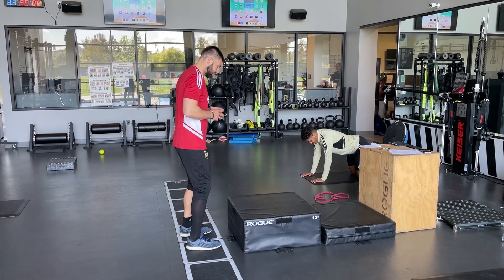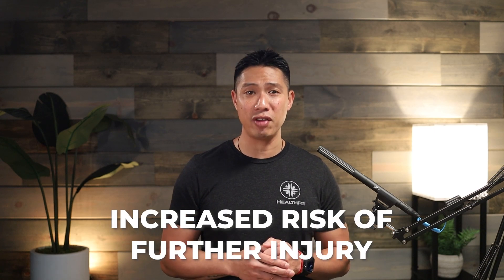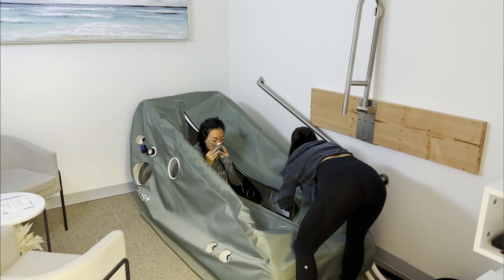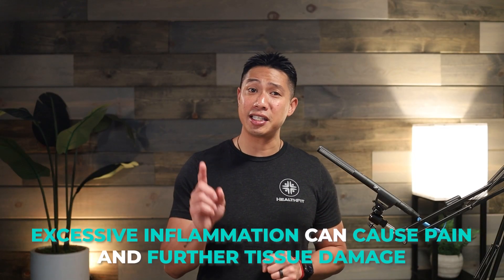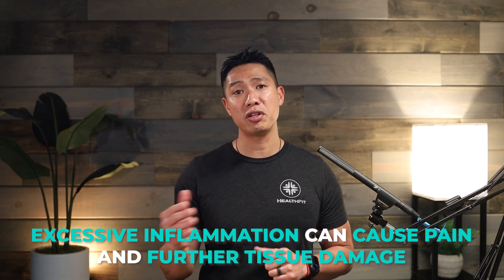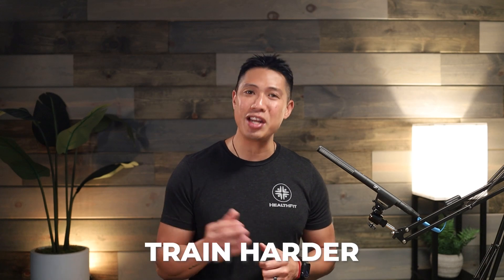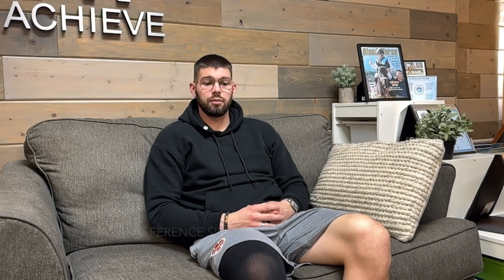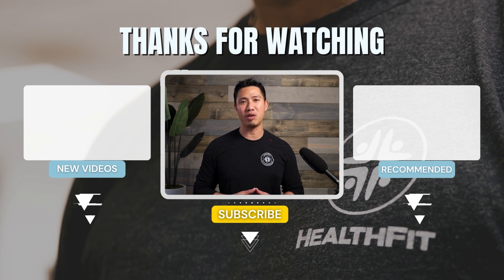Do Hyperbaric Oxygen Chambers (HBOT) Help With Muscle Recovery?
Are you constantly battling muscle pain or finding yourself prone to injuries? Then, you won’t want to miss our latest video where we explore the powerful benefits of hyperbaric oxygen therapy and muscle injuries.

In this informative video, we’ll delve deep into how this innovative treatment can not only accelerate your recovery from muscle injuries but also play a crucial role in preventing them. We'll explain the science behind hyperbaric oxygen therapy and show you how increasing oxygen supply to damaged tissues fosters a faster healing process, enhancing your body’s natural recovery capabilities.

Whether you’re an athlete aiming to stay at peak performance or a hard working mom recovering from a minor ankle sprain, this video is packed with valuable insights. Learn about how regular sessions in our hyperbaric oxygen therapy chamber can reduce your recovery time, strengthen your muscles, and decrease the likelihood of future injuries.

Discover the key to staying active and achieving your athletic goals with fewer setbacks. Watch now and see how hyperbaric oxygen therapy can be a game-changer in your sports and fitness routine!

Physical Therapy, Chiropractic, Fitness, Wellness